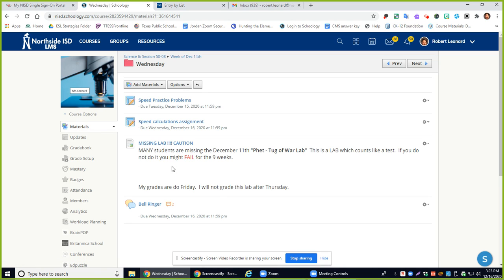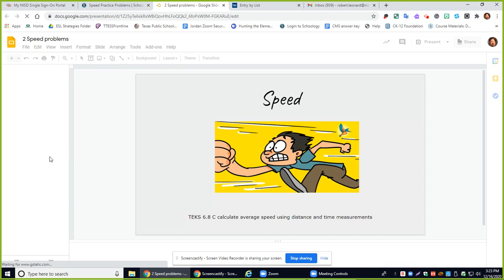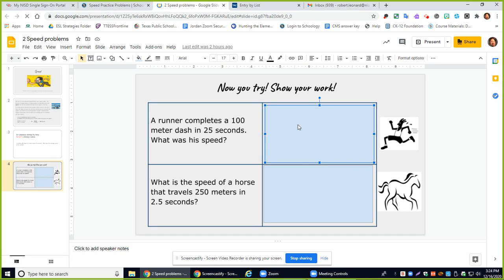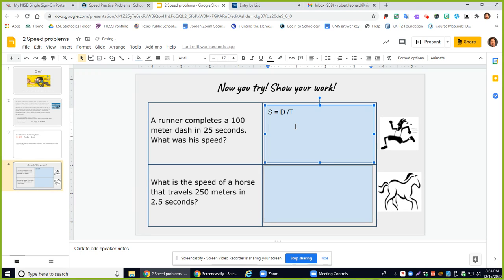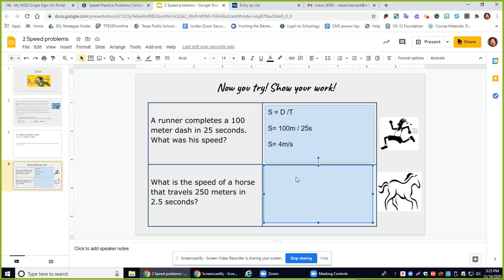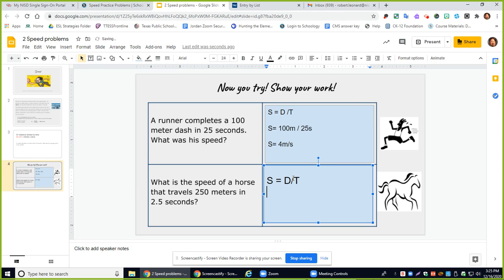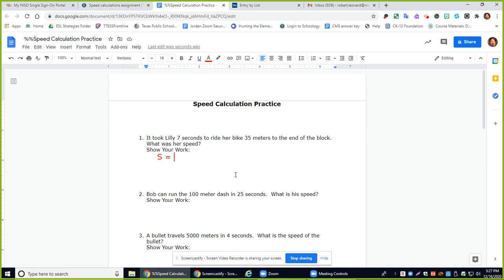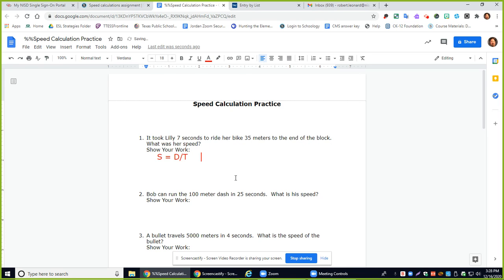Untitled: Dec 16, 2020 3:28 PM